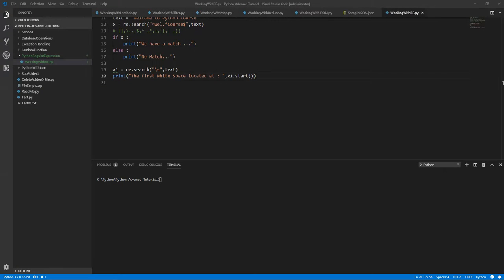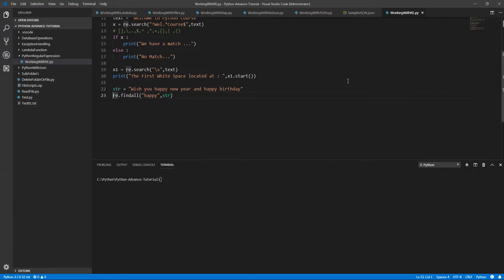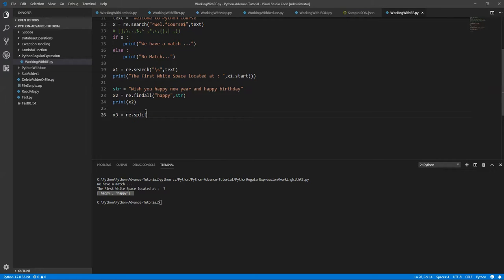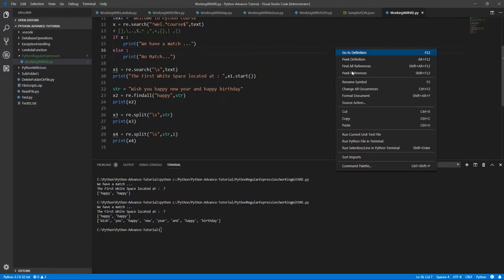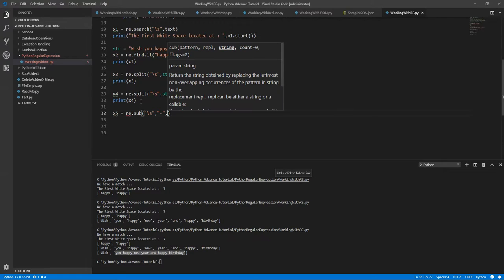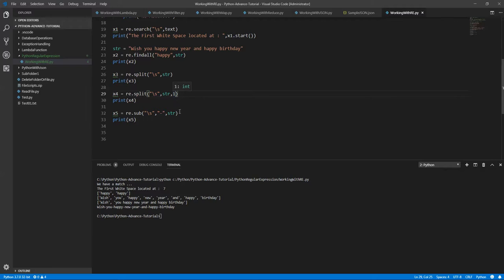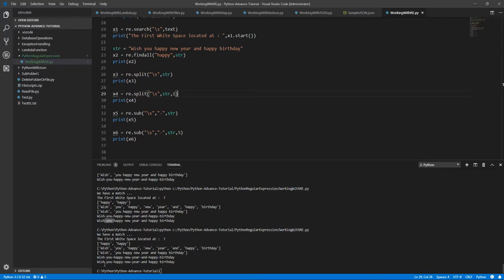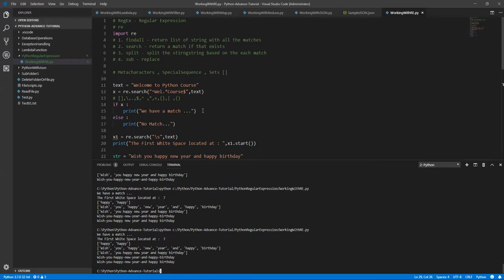#23 Python RE Intro and Sample Part2